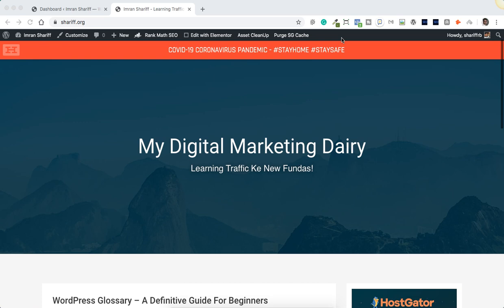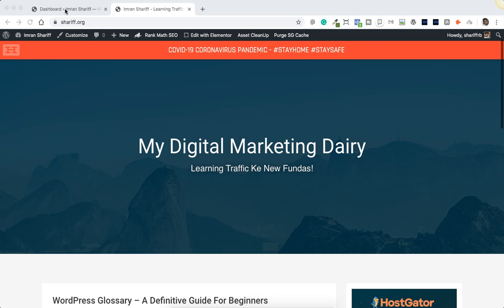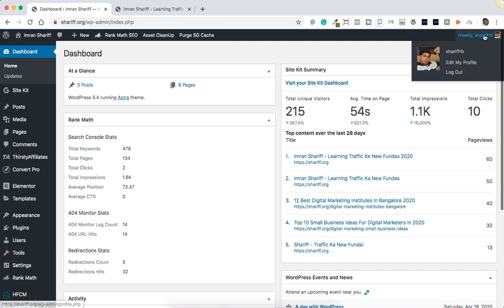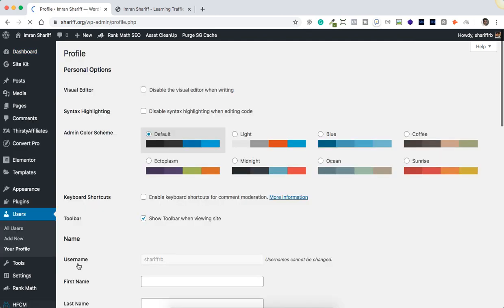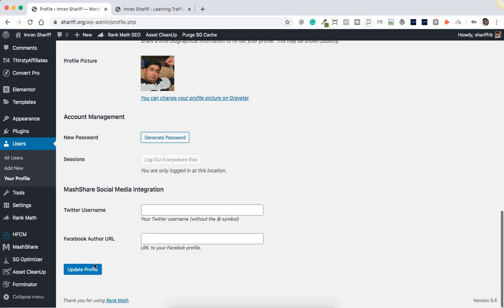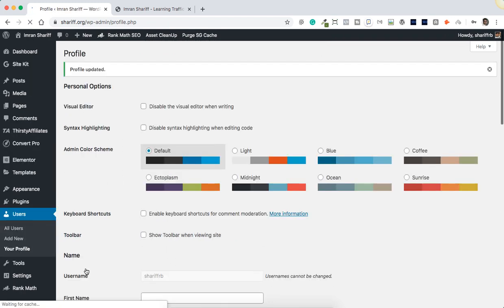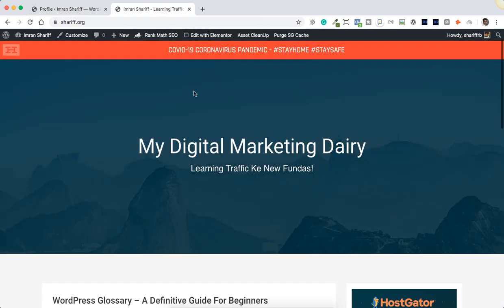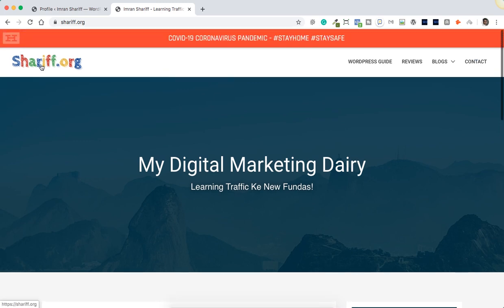WordPress Tutorials : How To Enable or Disable Admin Bar In Wordpress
In this video you will learn how to enable or disable Admin bar in the WordPress website.

About this Week topic: "How To Enable or Disable Admin Bar In Wordpress"

The admin bar is fixed to the top of your window when you’re viewing your site while logged in.

It contains shortcuts to different parts of your site, along with notifications for comments and for when updates are available for themes, plugins, and WordPress.

You can enable or disable that admin bar by navigating to Users → Your Profile, unchecking the “Show toolbar.”

MORE ON THE CHANNEL:
Related Videos URL goes here

Imran Shariff - Digital Marketing Consultant & Trainer
No.9, 2nd Floor, Kempapura Main Rd, Pampa Extension, Hebbal, Bengaluru, Karnataka 560024

My name is Imran Shariff digital marketing and trainer and on this channel, I will be sharing my knowledge on WordPress, Search Engine Optimization, Facebook Marketing, Google Ad, YouTube Marketing, how to make money online and much more.

My main goal is to teach digital marketing for completely free.